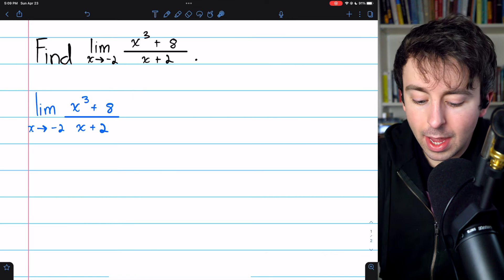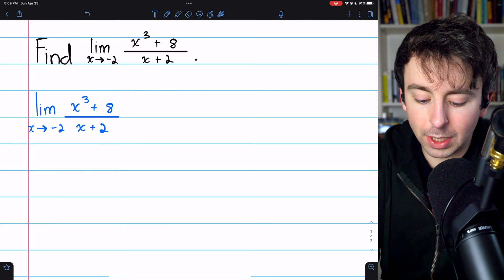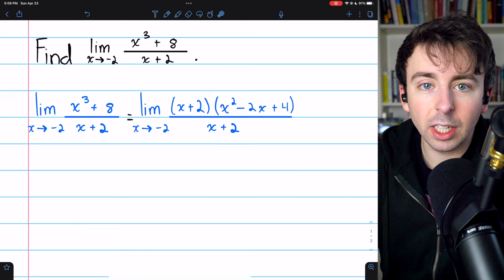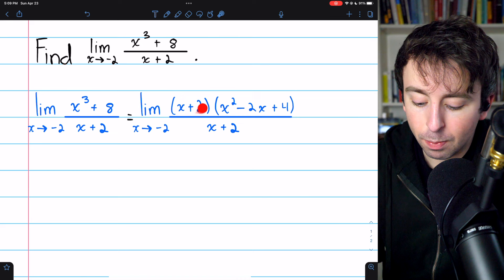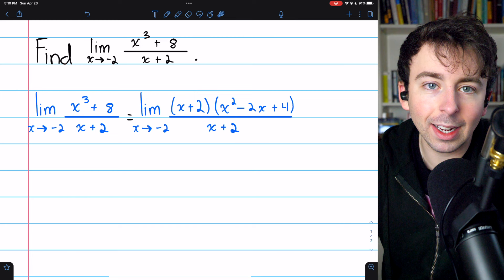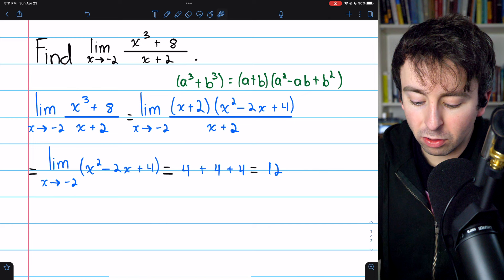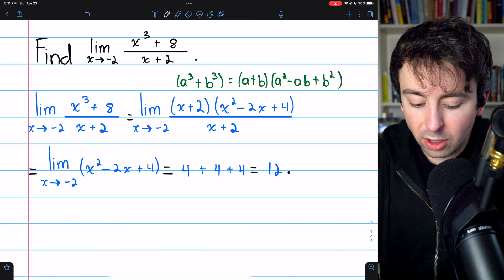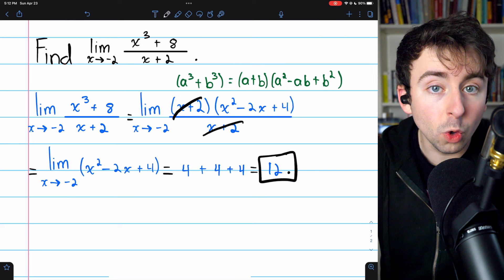Limit of x^3+8/x+2 as x goes to -2 (by Factoring) | Calculus 1 Exercises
We show the limit of (x^3+8)/(x+2) as x approaches -2 is equal to 12. To do this, we'll use the factorization of a sum of cubes. Evaluating limits by factoring is a common and important strategy, so know your common factorizations!